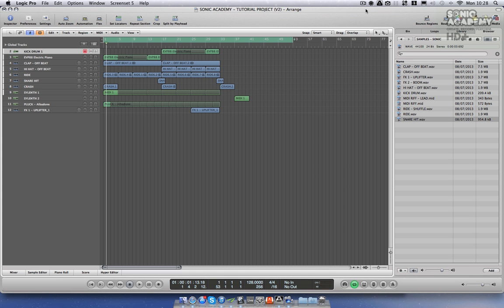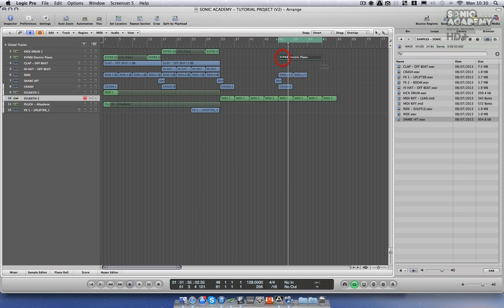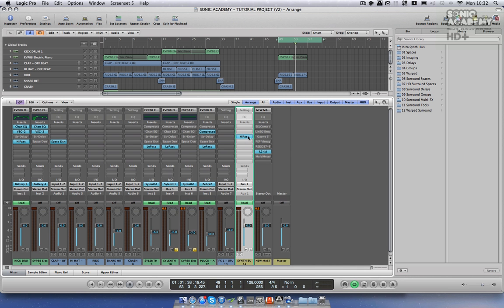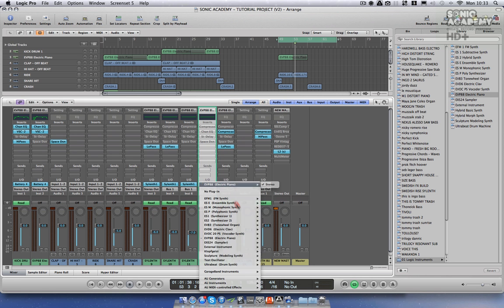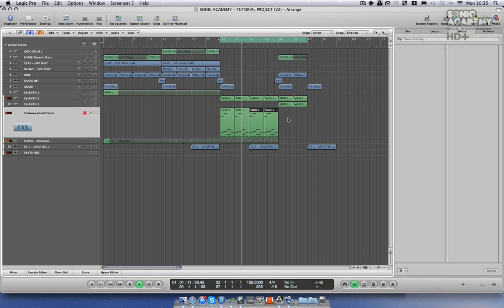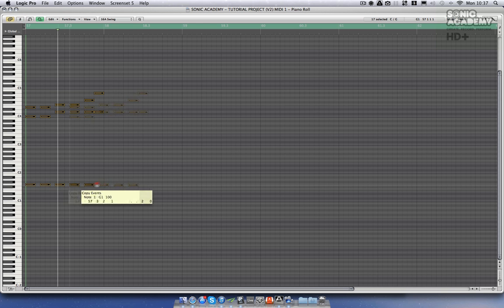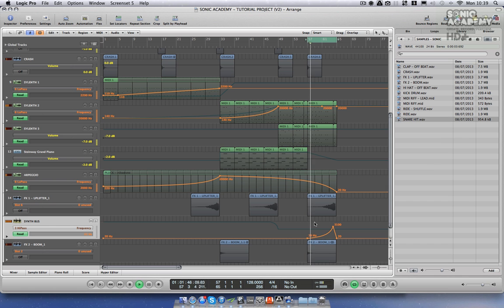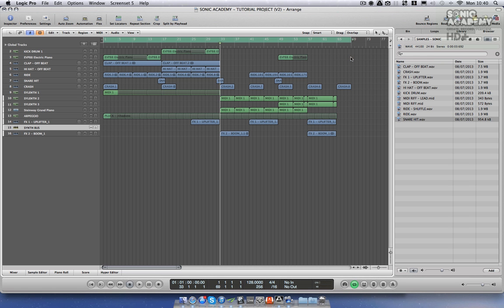Make Commercial House - The Futuristic Polar Bears - Breakdown Elements - Logic Pro Tutorial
Tutorial 4 - Breakdown Elements Part 1

Following on from their previous walkthrough of "JAMBA" The Futuristic Polar Bears give us a full "How To Make" course in Logic Pro showing us how to create a Commercial House track.

You can watch this full course in 1080p on the Sonic Academy website as part of the subscription.

You can also watch a selection of free videos from the course